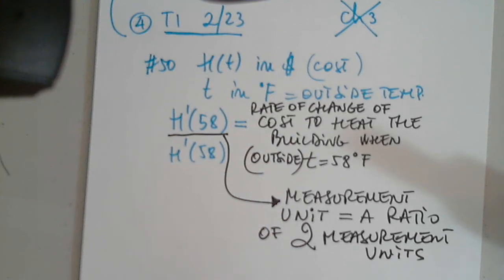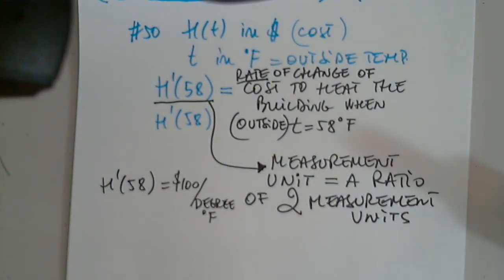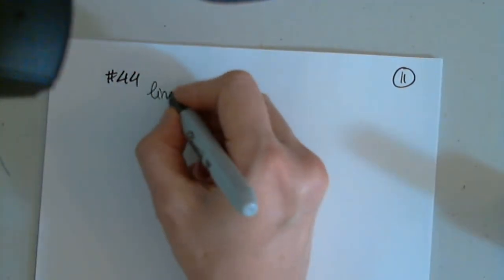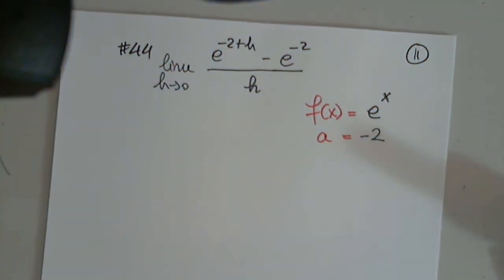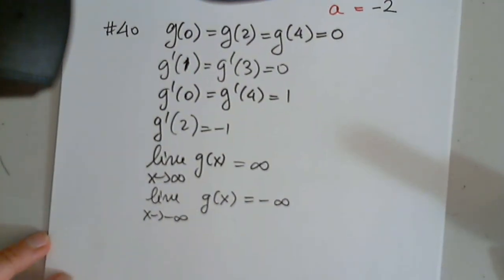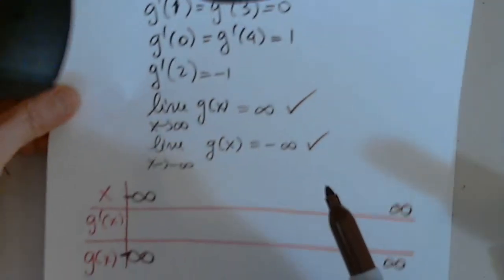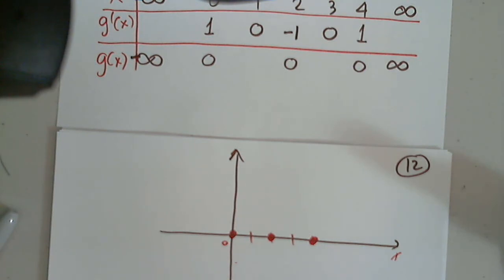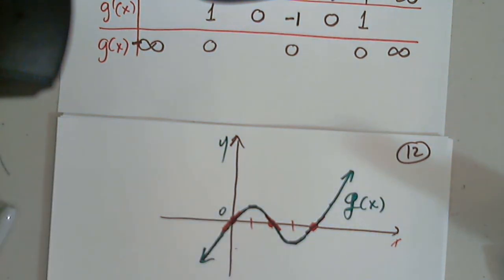MAT 191 2.7-2.8 PART 5 FEB 16